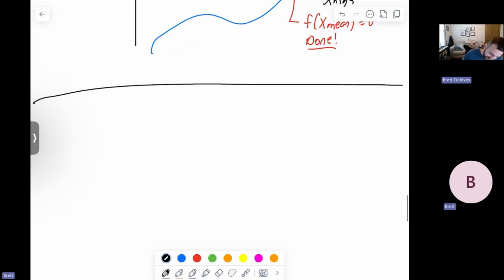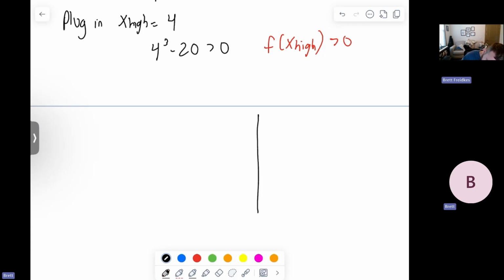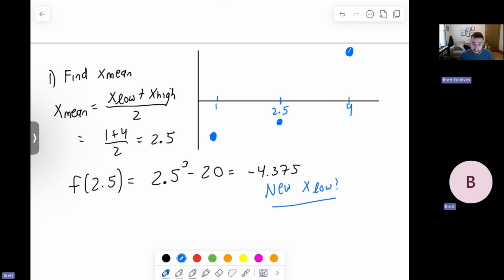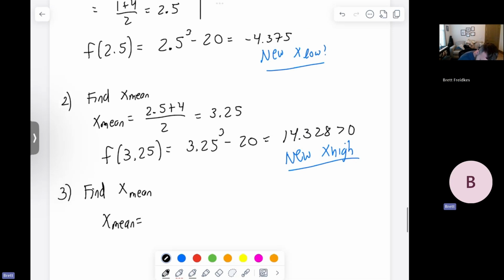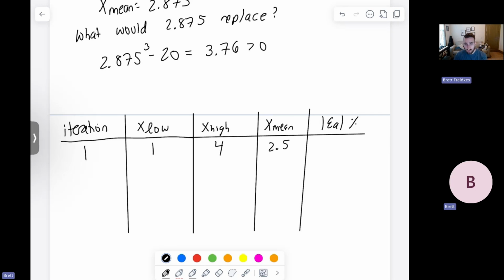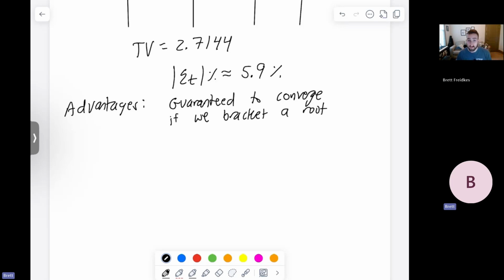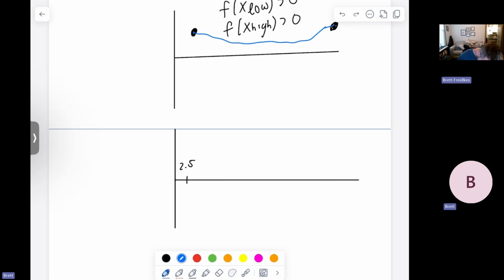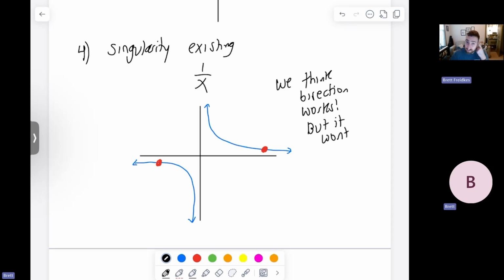Comp Methods: Bisection Method (Part #2)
Hi! This video goes over an example of bisection method and discusses the advantages/disadvantages of the method.

For EML3041 students at USF, this corresponds with NS #7

00:00 - 01:35 Example Setup
01:35 - 3:10 Using xlow and xhigh
03:10 -  5:31 Iteration #1
05:31 - 07:39 Iteration #2
07:39 - 09:28  Iteration #3
09:28 - 12:40 Summary Table
12:40 - 13:51 Advantages
13:51 - 19:05 Disadvantages